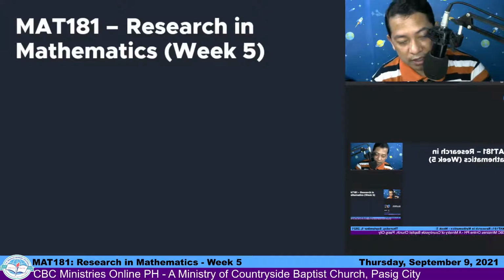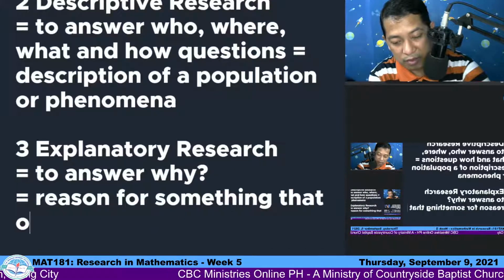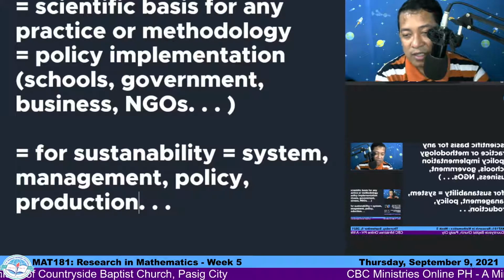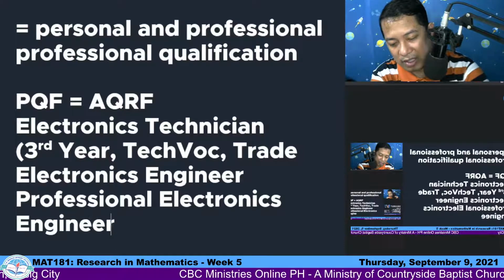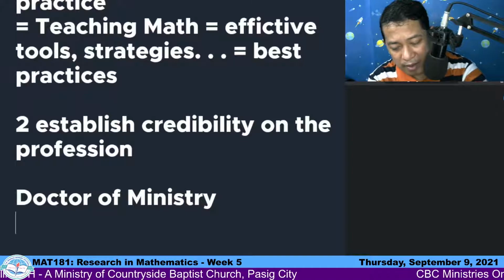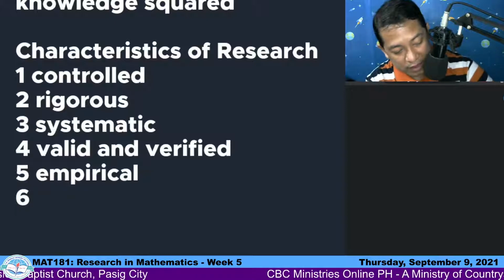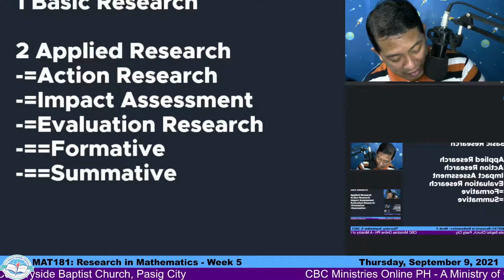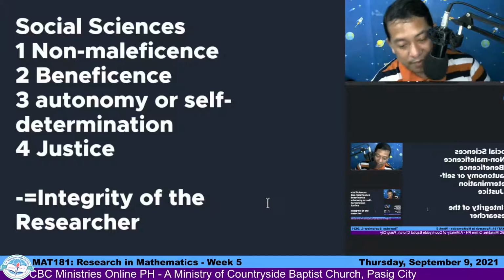MAT181 | Research in Mathematics | Week 5 | L.D. Woosley Bethany Colleges | CBC Ministries Online PH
for your Gifts and Support:
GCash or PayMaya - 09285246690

Dr. Eduardo Marin
Host, CBC Ministries Online PH
Deacon, Countryside Baptist Church
Lead Tutor, Baptist Ministerial Seminary
Instructor, L.D. Woosley Bethany Colleges
Professional Electronics Engineer